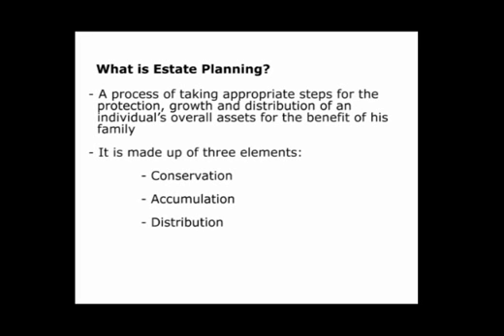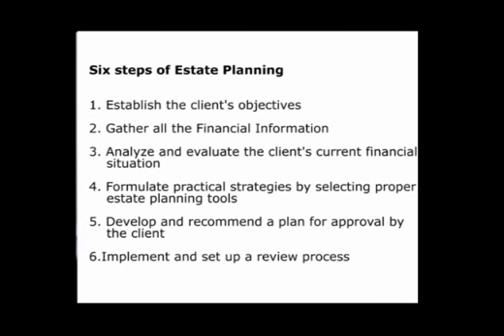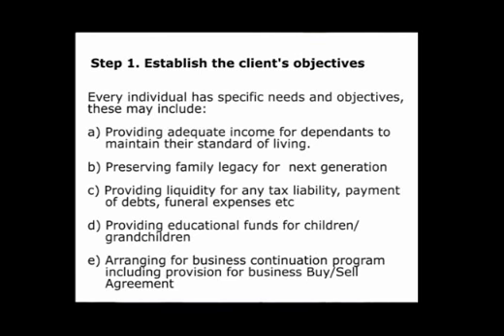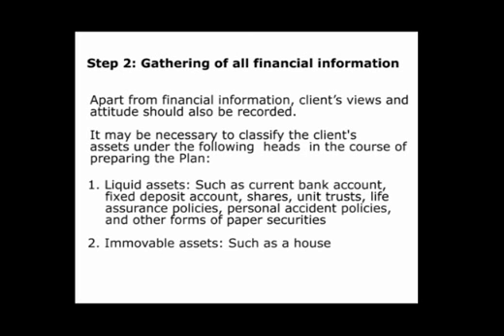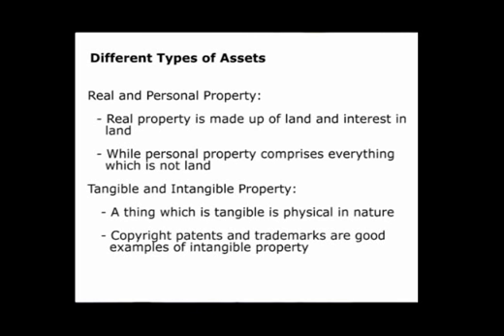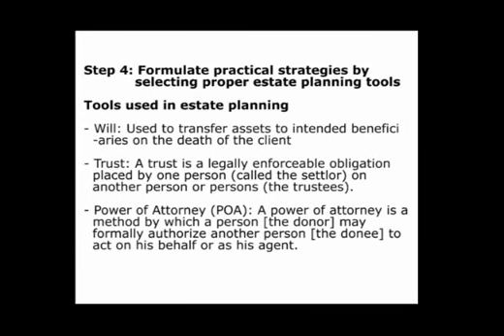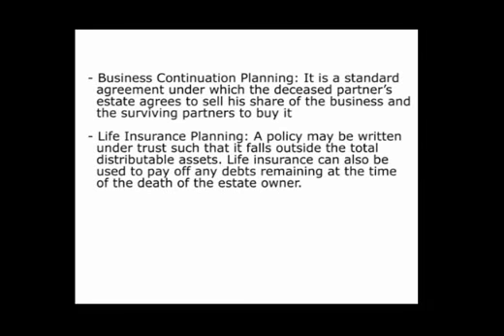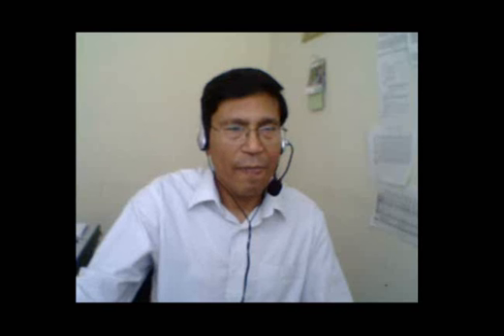Estate Planning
Estate planning can be defined as a process of taking appropriate steps for the protection, growth and distribution of an individual's overall assets for the benefit of his family. There are various tools of estate planning like trusts, wills, power of attorney etc. all of which are discussed in the module.